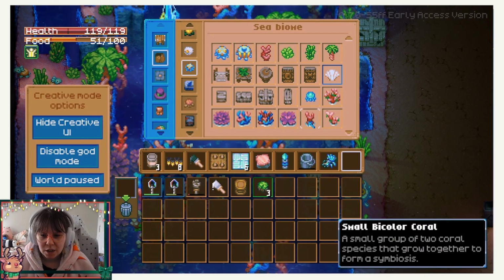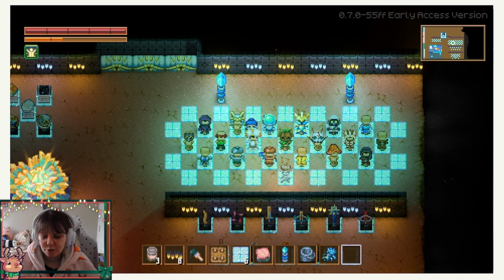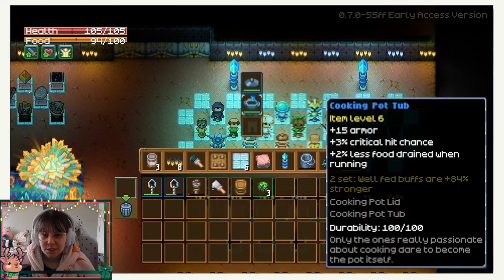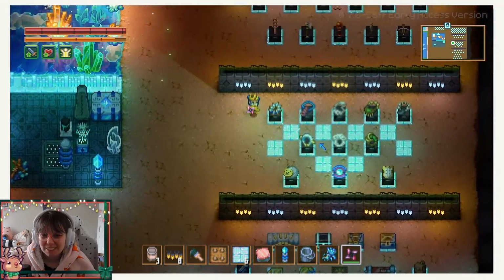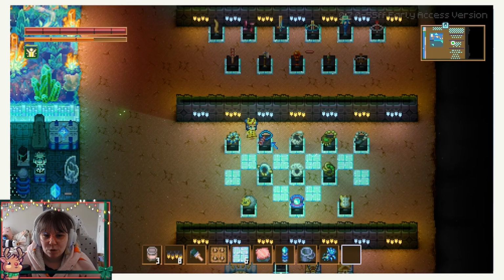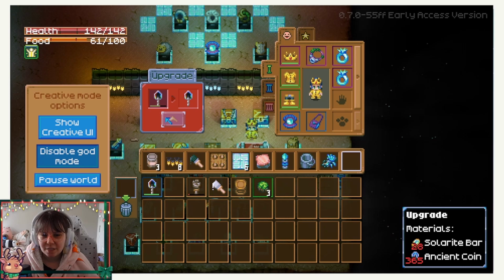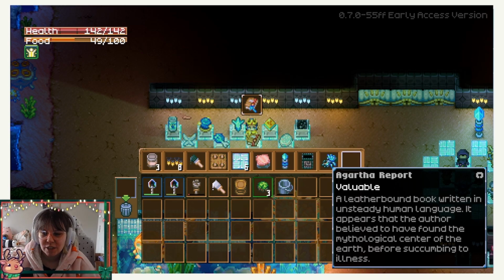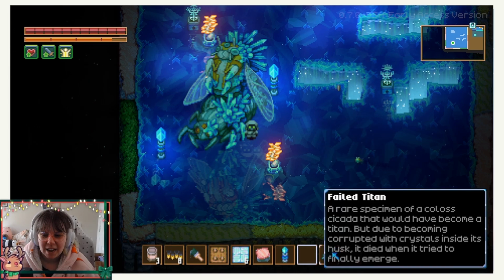New Shimmering Frontier Decorations & Equipment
In this video, we go over the new decorations, equipment and more for Core Keeper's newest update!

Timestamps:
Introduction - 0:00
Sunken Sea Decorations - 0:43
New Armor - 4:01
New Weapons - 19:29
New Accessories - 27:25
New Crafting - 32:09
New Valuables & Figurines - 38:45
New Decorations - 42:21
Outro - 47:22